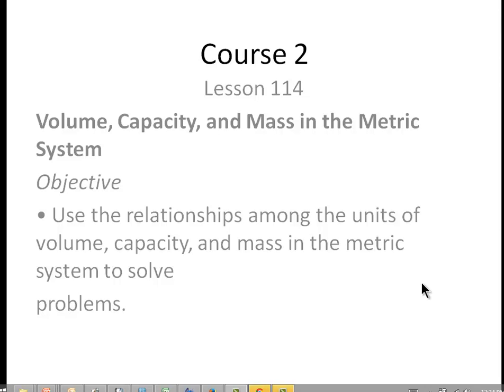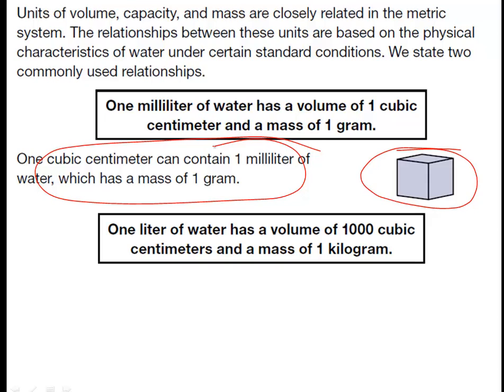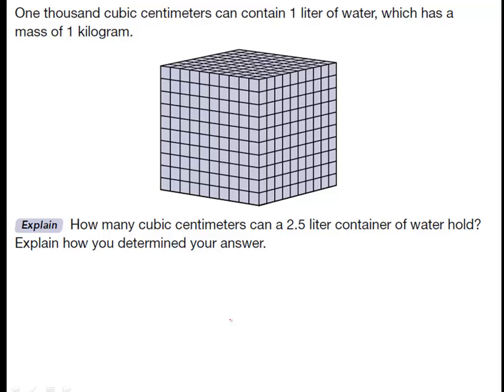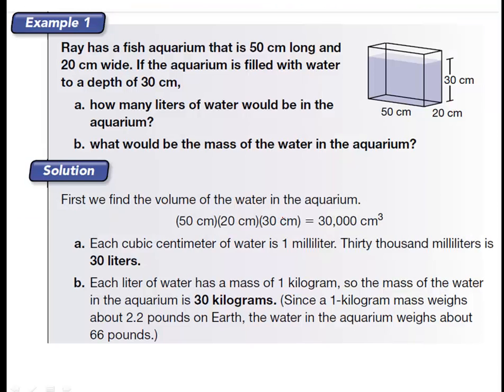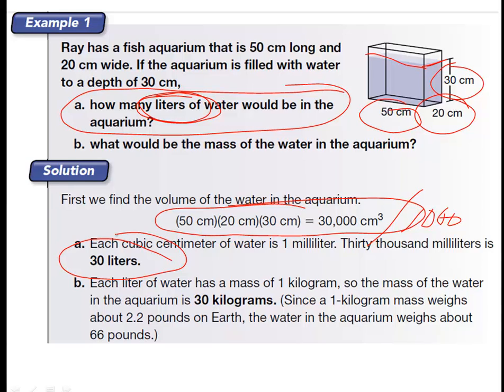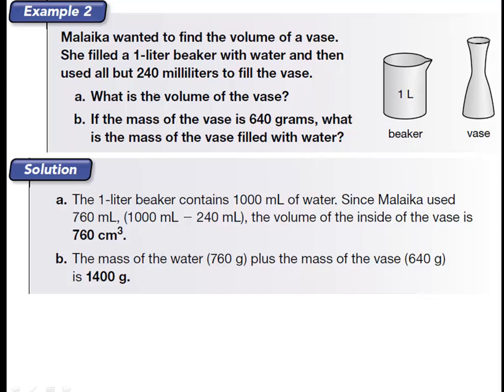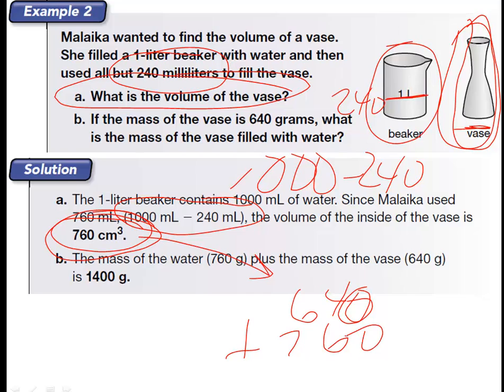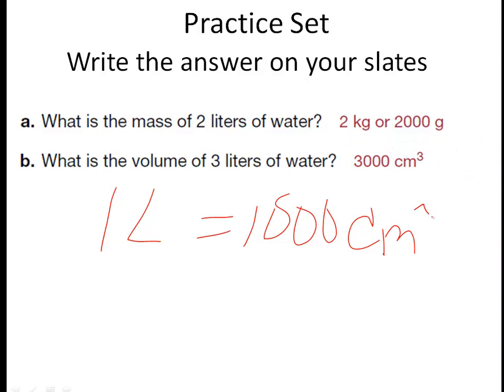Course 2 - Lesson 114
Volume, Capacity, and Mass in the Metric System